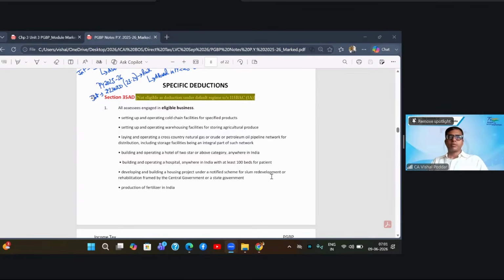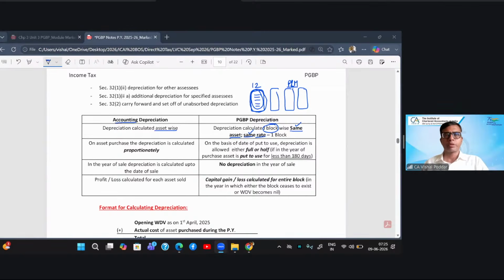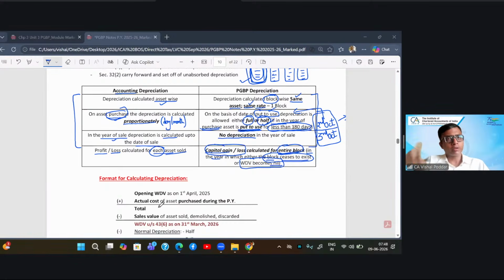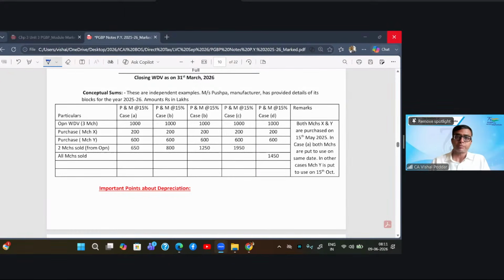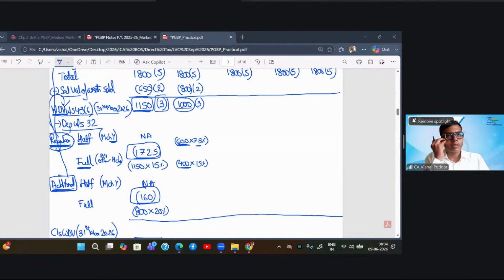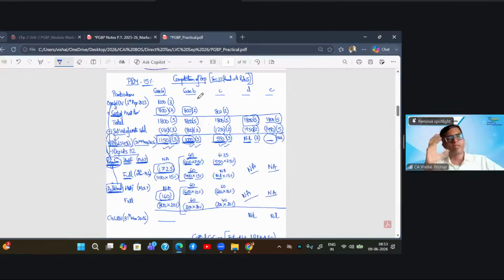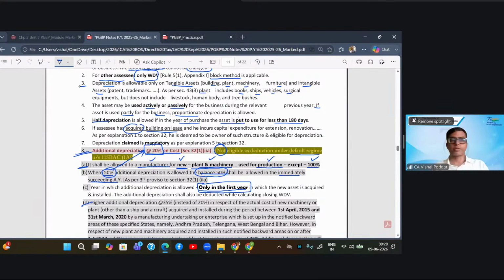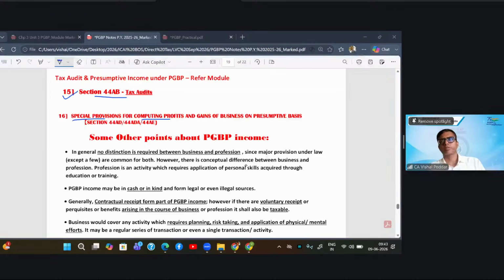Intermediate Paper-3A:ITL | Topic: Profits and gains of business and...| Session 1 | 09 June 2026